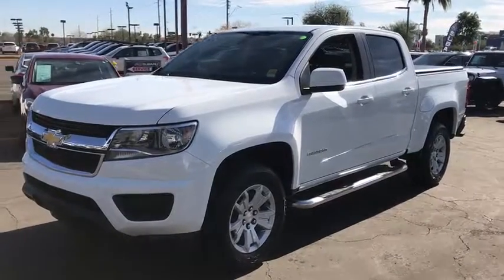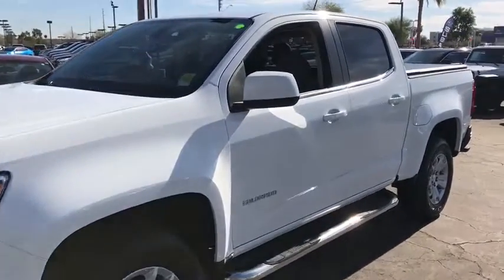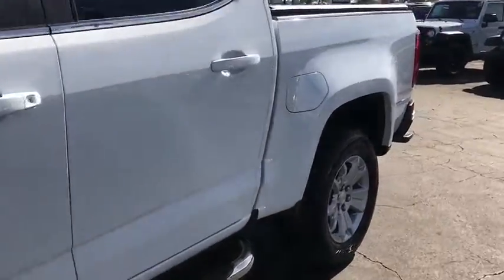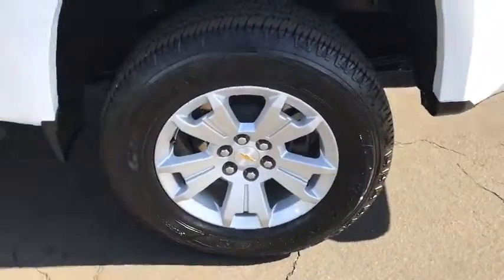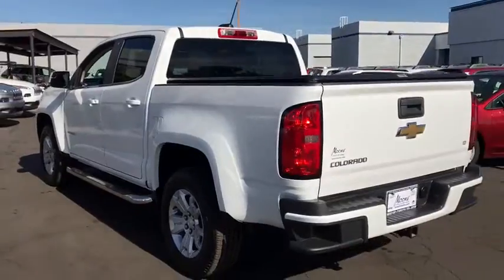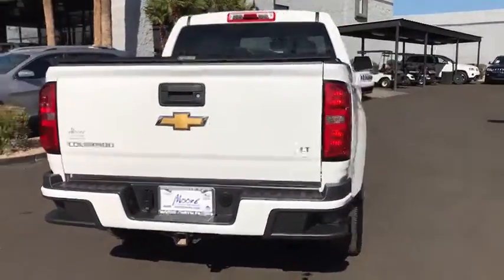2016 Chevrolet Colorado Peoria, Surprise, Avondale, Scottsdale, Phoenix, AZ 46917A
Used 2016 Chevrolet Colorado
2016 Chevrolet Colorado 2WD LT - Stock#: 46917A - VIN#: 1GCGSCE3XG1330679

Bold and beautiful, this 2016 Chevrolet Colorado will envelope you in well-designed charm and security. With a Gas V6 3.6L/217 engine powering this Automatic transmission, this ride is an intoxicating mix of precise machining and allure. It has the following options: Windows, power with driver Express-Up and Down, Wheels, 17 x 8 (43.2 cm x 20.3 cm) Blade Silver Metallic cast aluminum, Visors, driver and front passenger illuminated sliding vanity mirrors, Traction control, electronic, Tires, P255/65R17 all-season, blackwall, Tire pressure monitor system, Theft-deterrent system, unauthorized entry, Theft-deterrent system, immobilization, Tailgate, locking, and Tailgate handle, Black . Visit Moore Chrysler Jeep at 8600 West Bell Road, Peoria, AZ 85382 today.